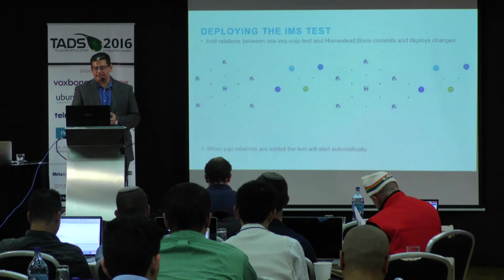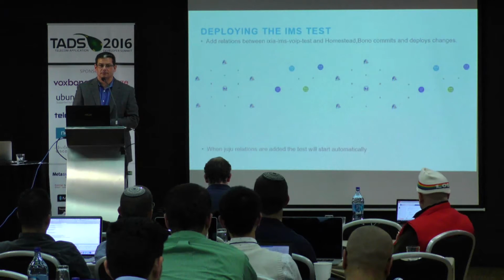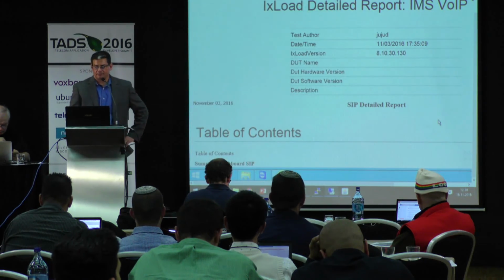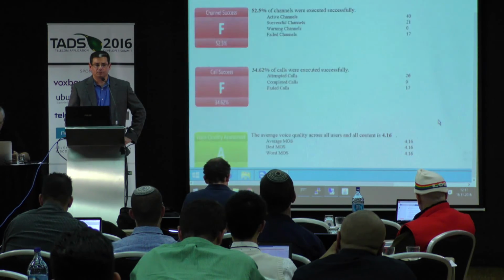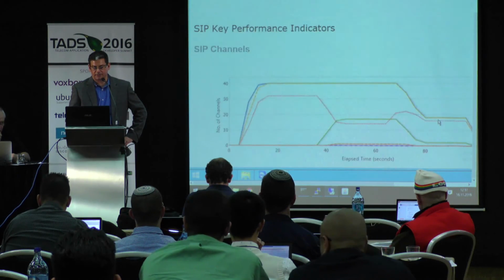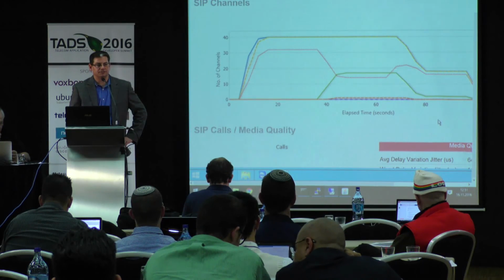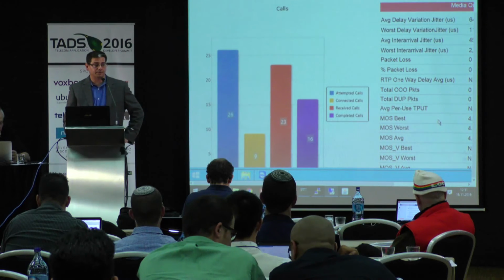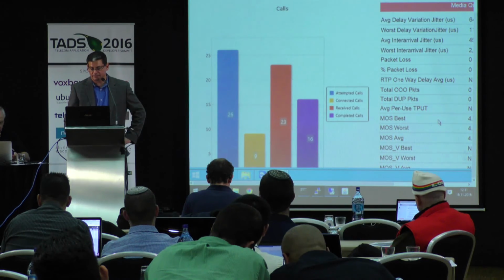Michael Lazar - IXIA Test Sequence